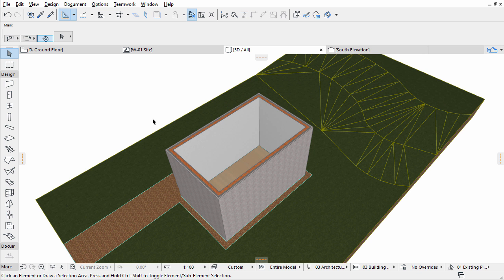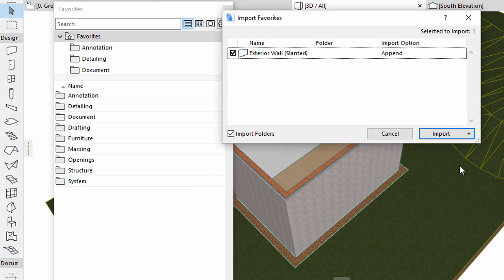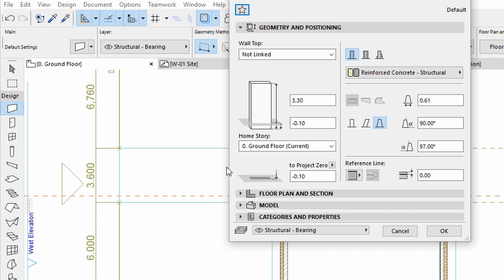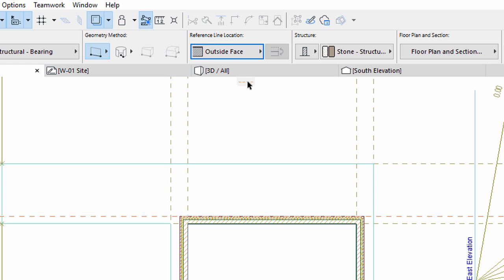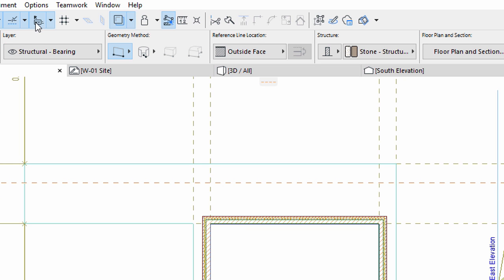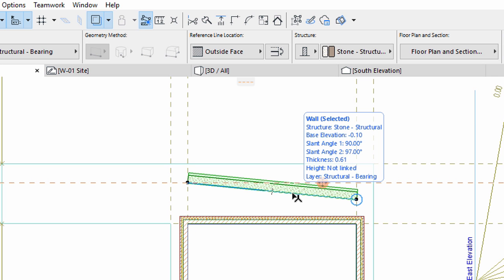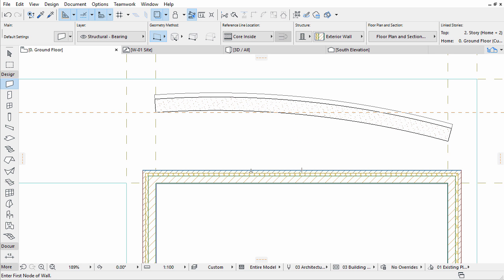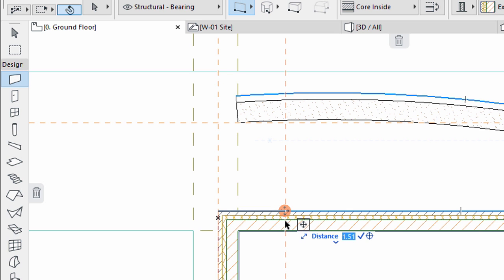Creating a Curved Wall - ARCHICAD Training Series 3 – 07/52